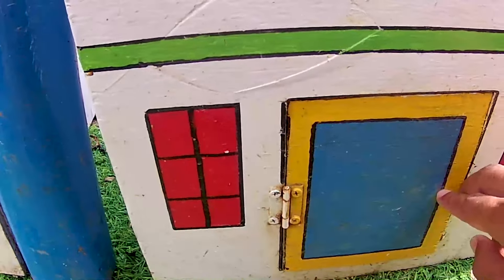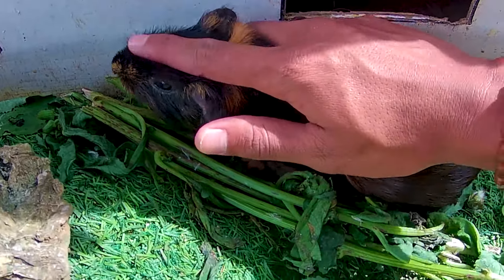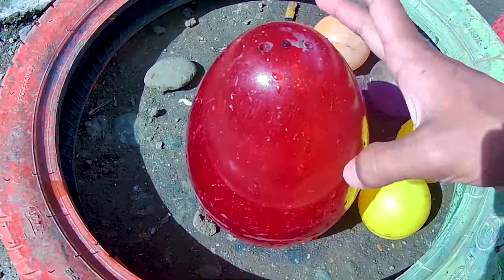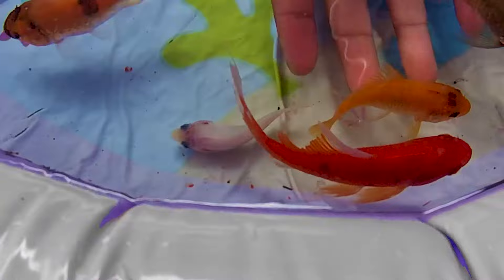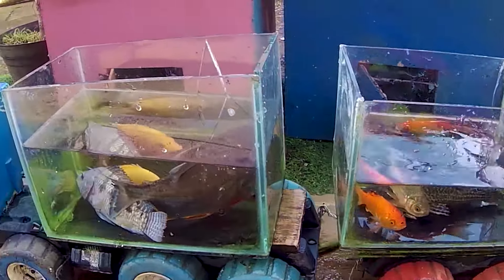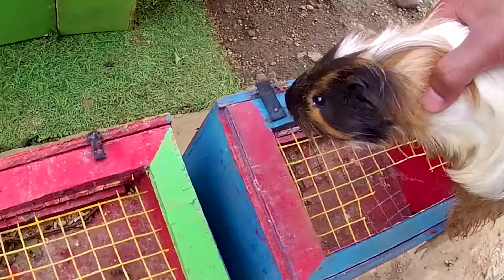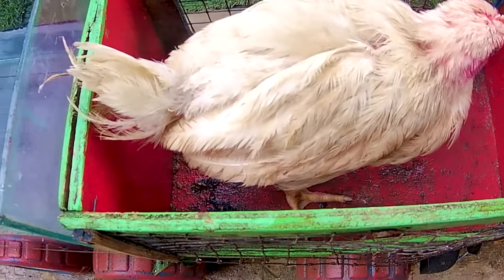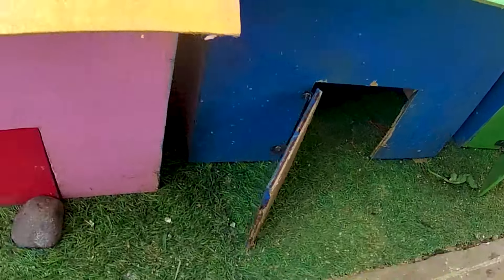Colorful surprise eggs lobster snake cichlid betta fish turtle butterfly fish goby fish